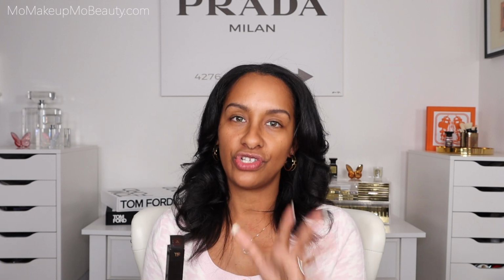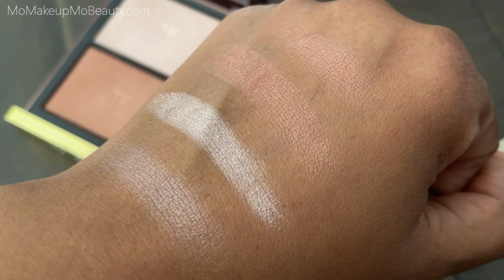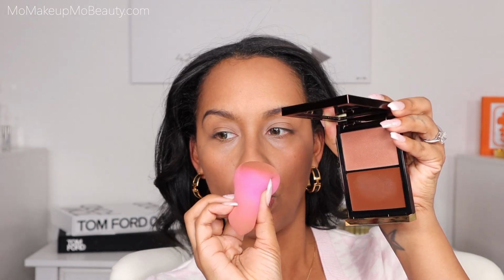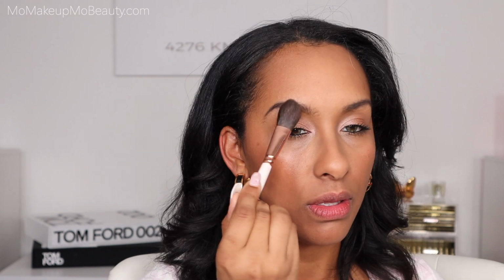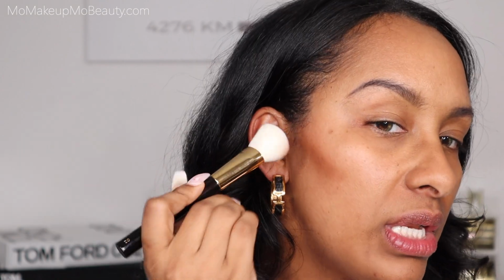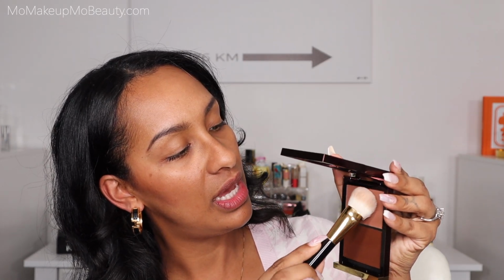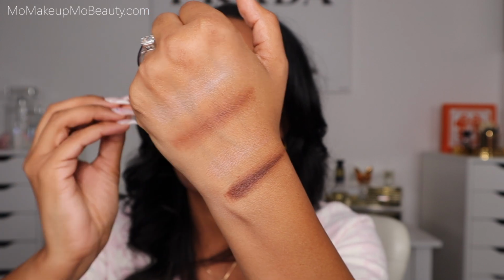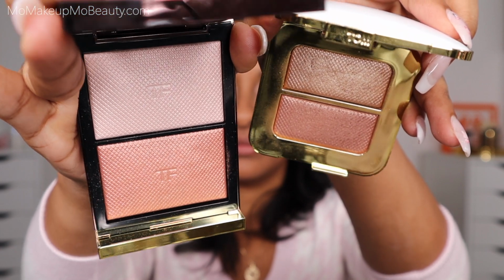Is NEW Better? Tom Ford Shade & Illuminate Duo's | Comparisons | Mo Makeup Mo Beauty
Hey You! Happy Tom Ford Tuesday on a Friday upload, but everyday is a good day for @TomFord Beauty 🤗
In this video I will share with you the new reformulated additions to the Tom Ford Beauty Line. The Shade & Illuminate Duo's, including the Shade & Illuminate Cream Contour Duo and Shade & Illuminate Highlighting Duo.
I have both original Duo's so I will compare them. Details, swatches, and lots of thoughts on the new Shade & Illuminate Duo's
Happy Tom Ford Tuesday!

0:00 Intro
1:29 Gloss Luxe (09 Aura)
2:07 Shade And Illuminate Cream Contour Duo (Intensity 2)
2:59 Contour Duo Details
4:42 Shade and Illuminate Highlighting Duo (Peachlight)
5:01 Highlighting Duo Details
6:36 Quick Base Makeup Application
8:24 Cream Contour Duo Demo
13:35 Highlighting Duo Demo
13:59 Demo on the Eyes
15:00 Highlighting Duo Demo (Continued)
16:31 Gloss Lux Application
17:50 Finished Look
18:19 Comparisons & Review
34:36 Finale

Traceless Soft Matte Foundation (7.7 Honey)
Emotionproof Concealer (10 Chestnut)
Hyaluronic Face Palette
Les Yeux Noirs Lift Ultima Mascara
Lip Brush 21